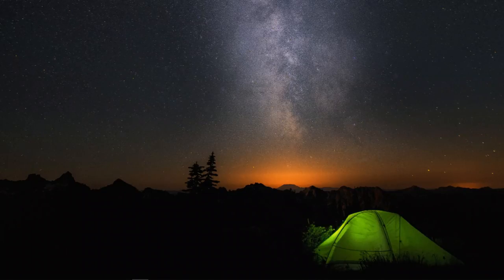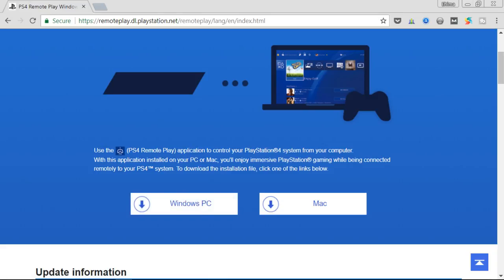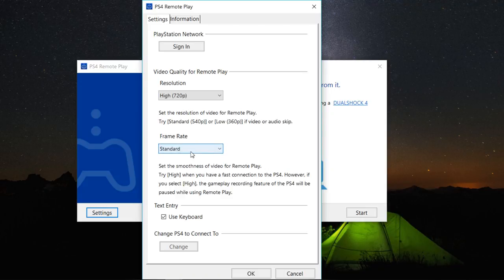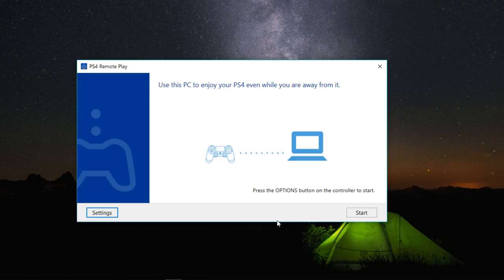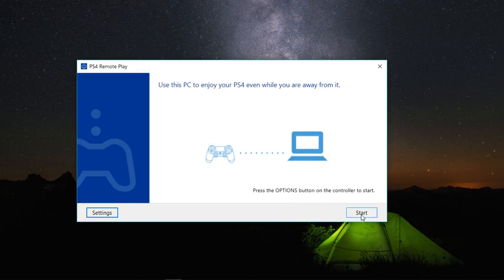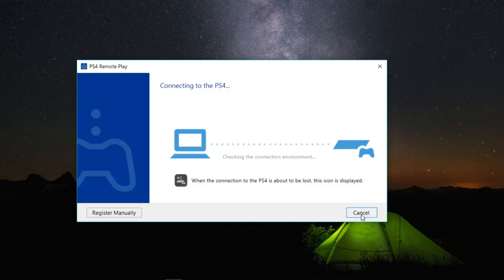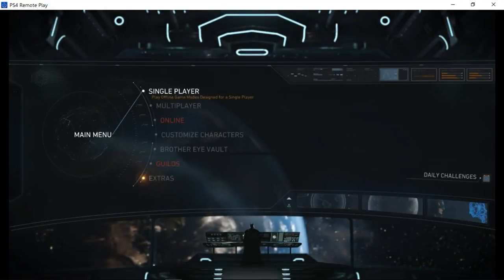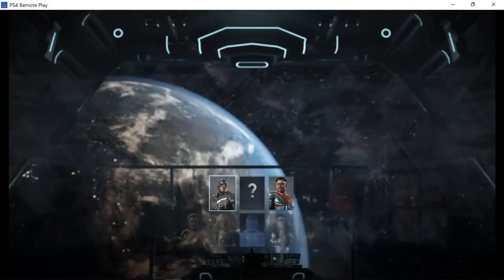How to Control Your Playstation 4 from Pc Using PS4 Remote Play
With the Remote Play application, You can  control your PlayStation 4 system, Play games and do other cool stuff directly from your computer.

You can download the Remote Play application for either Windows or Mac